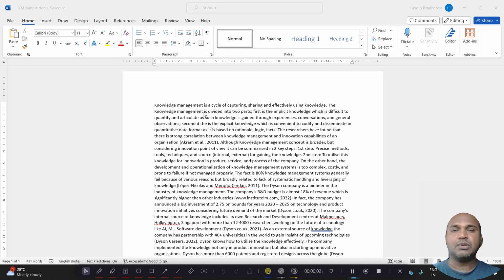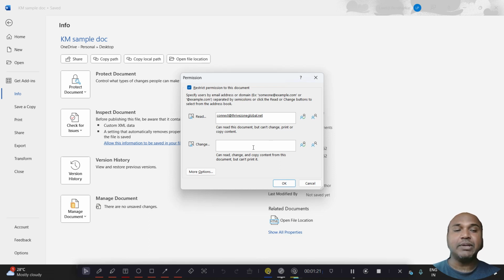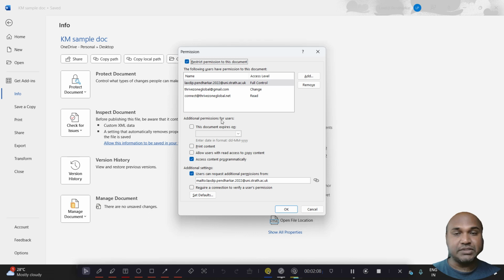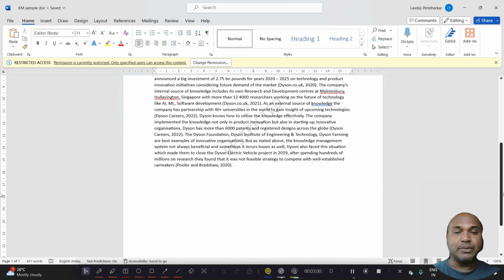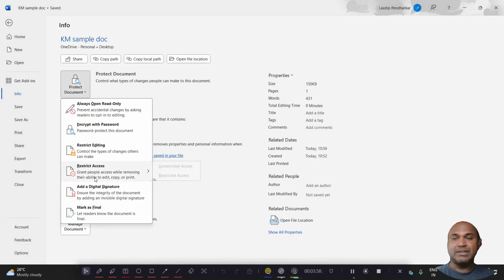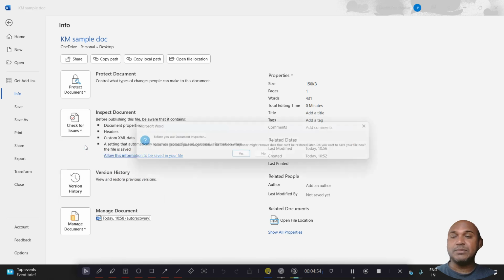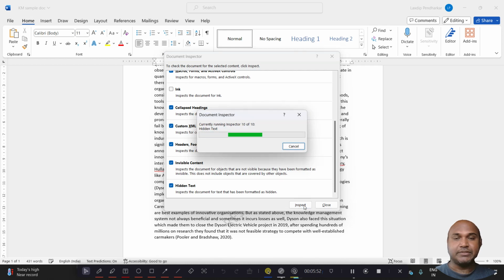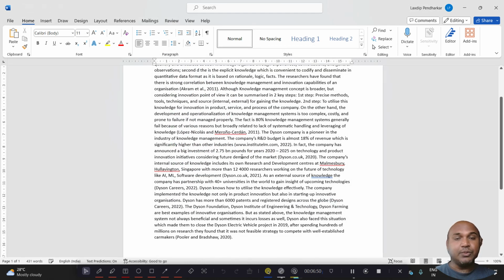MS Word series: Restrict document as final one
how to edit a microsoft word document that is locked
how do i enable editing on a protected word document